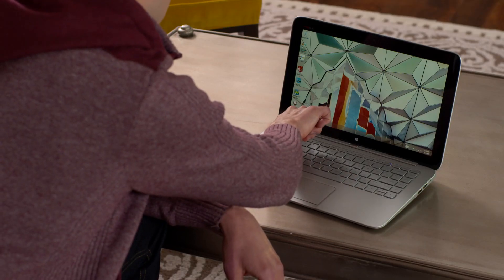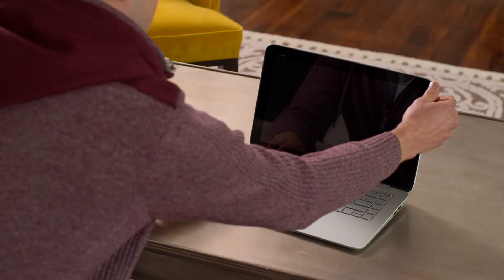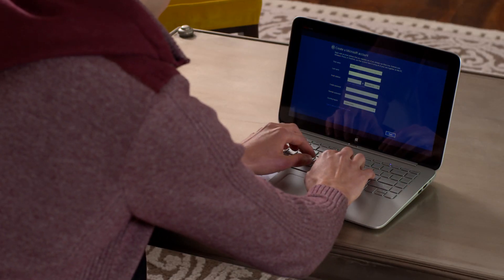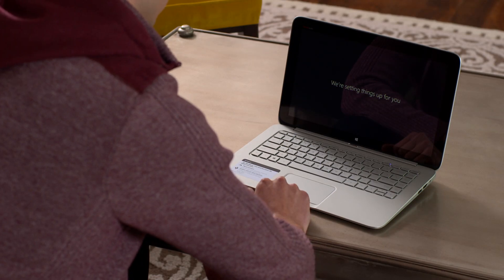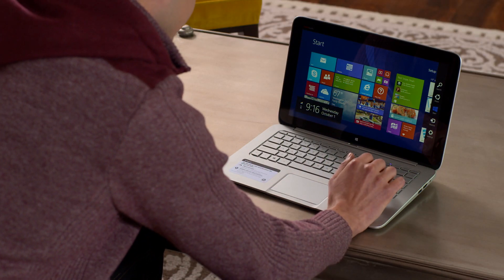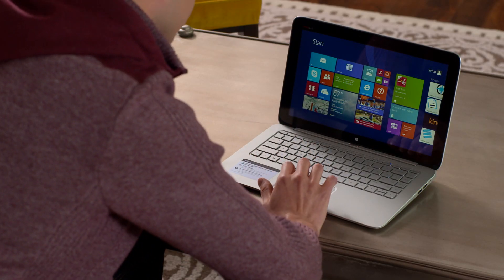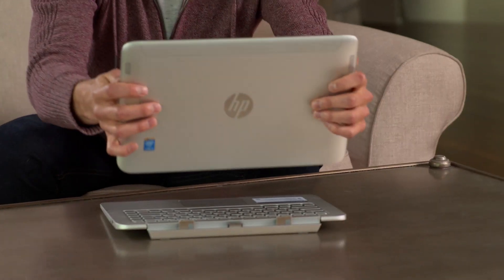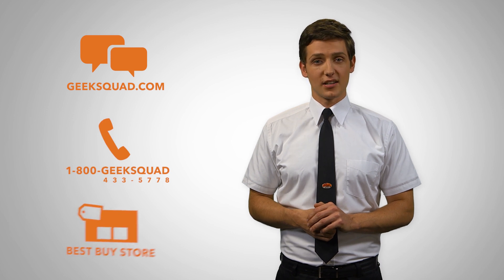Tech Tips: HP Split Ultrabook | Geek Squad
Getting started with your new HP Split Ultrabook.

We’ll show you how to get started with your new HP Split Ultrabook, from firing it up for the first time to using both the laptop and tablet functionality. The power of the new Intel processors lets you take on the toughest projects.The HP Split gives you the computing power of a laptop with all with the versatility and convenience of a tablet. It’s the best of both worlds in one device.